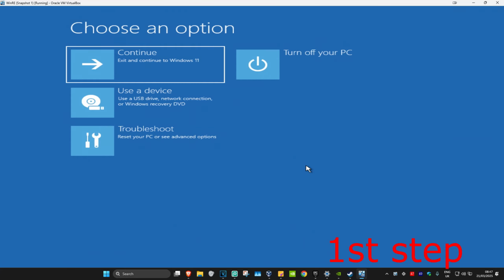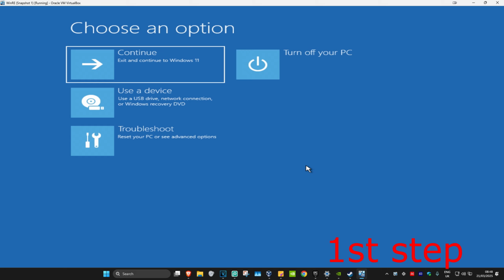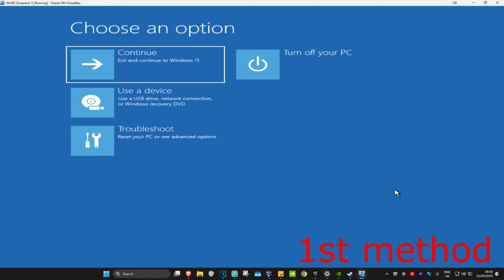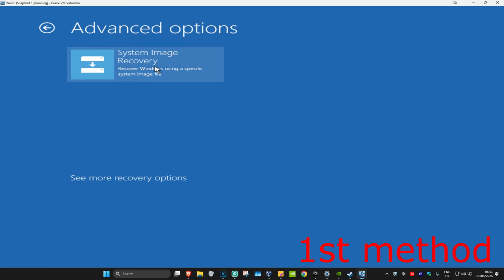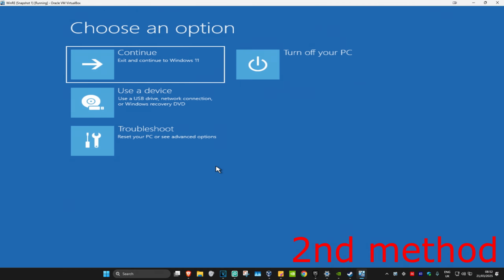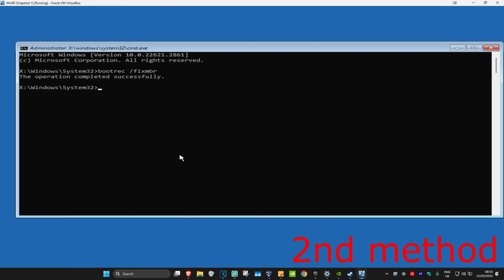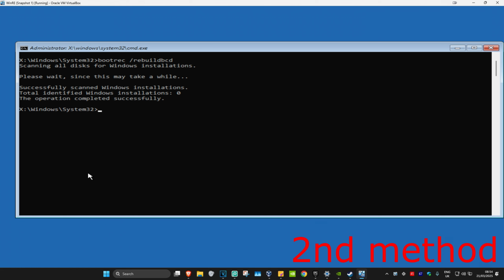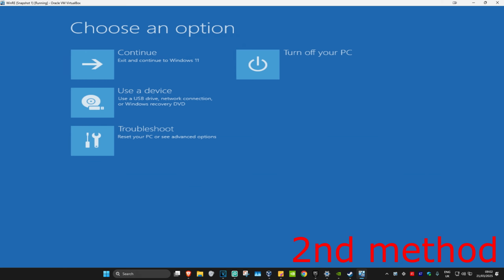How To Fix A Required Device isn't Connected or Can't Be Accessed Error Code 0xd0000225 in Windows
In this tutorial, I’ll show you how to fix the "Error Code 0xd0000225" in Windows. This error usually occurs due to corrupted system files, missing boot configuration data (BCD), or disk-related issues. Follow these steps to troubleshoot and resolve the problem.

Issues addressed in this tutorial:

Fixing Error Code 0xd0000225 in Windows
Troubleshooting Windows boot errors
Repairing missing or corrupted BCD files
Resolving startup issues in Windows 11/10/8/7
Your PC Needs to be repaired A Required Device isn't Connected or Can't Be Accessed Error Code 0xd0000225